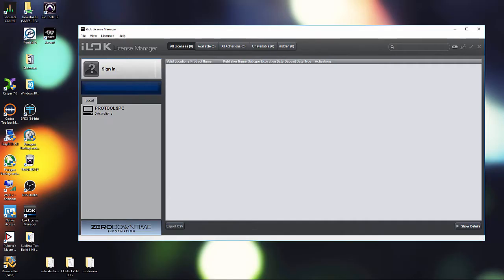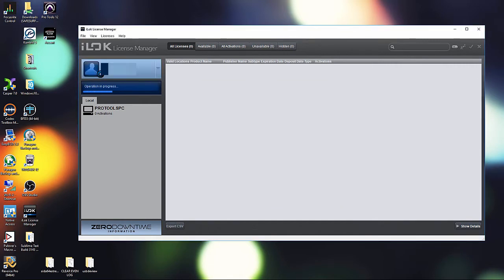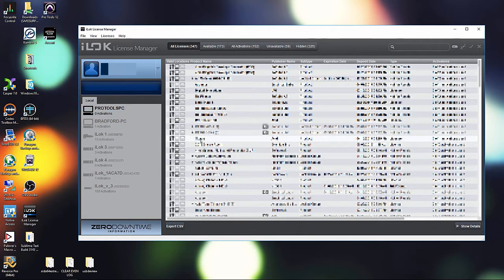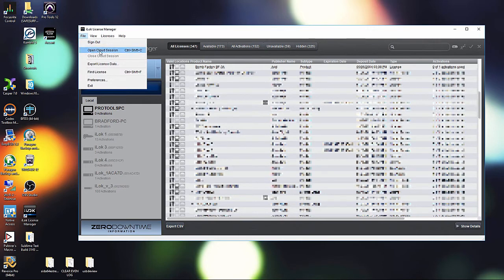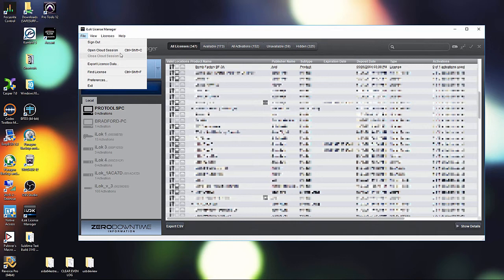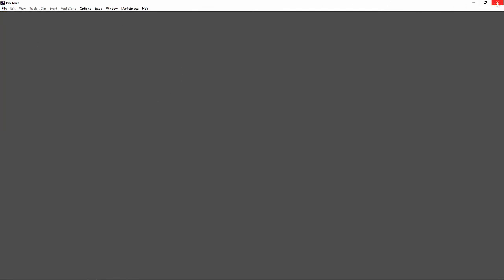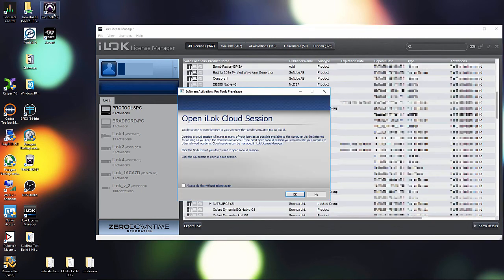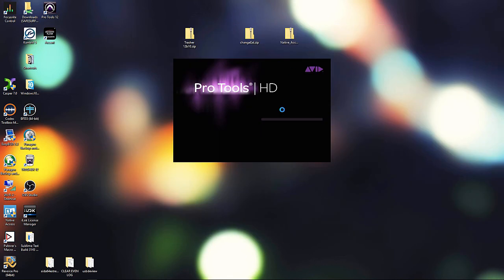Ilok cloud and Pro Tools. The Pro Tools PC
In this video we have a quick over view using Pro Tools with the new Ilok Cloud in Pro Tools 2018.1